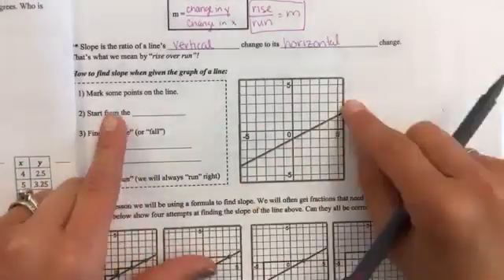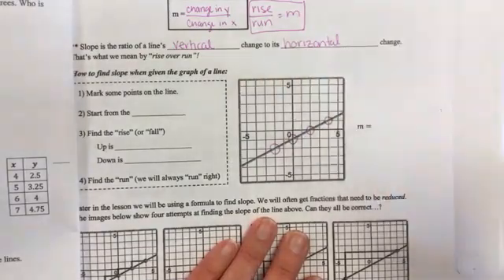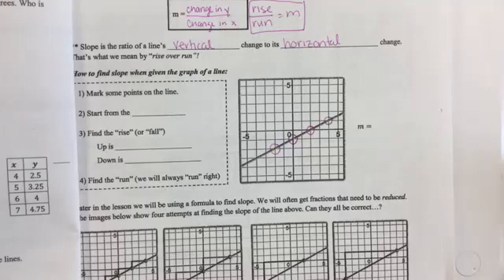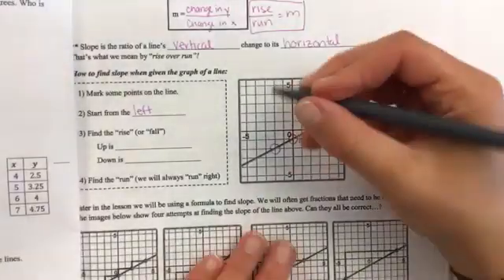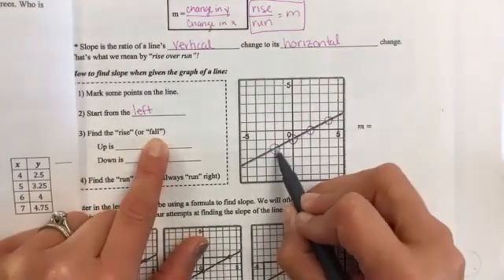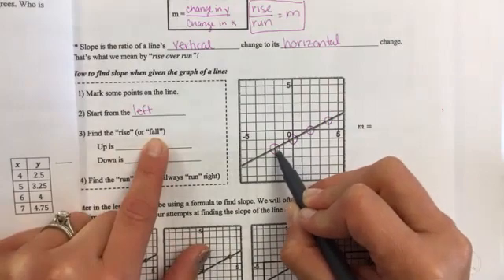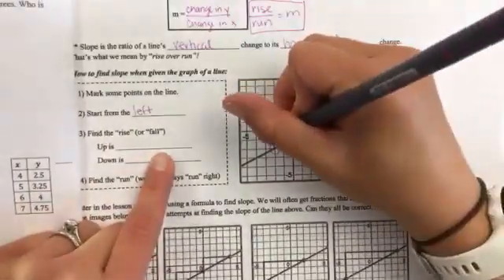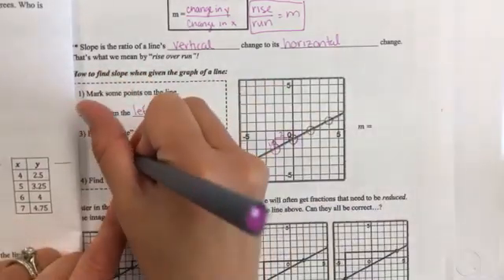Algebra 8 Course 3 Slope Part 1